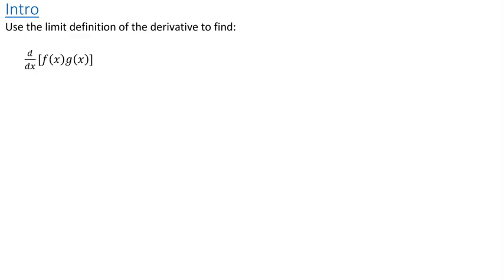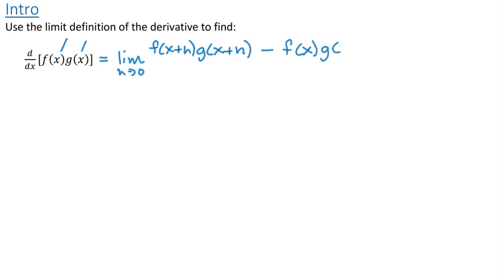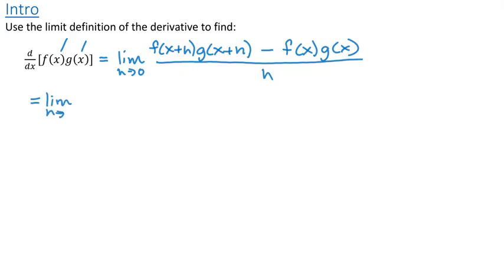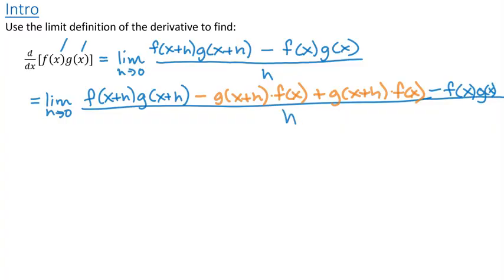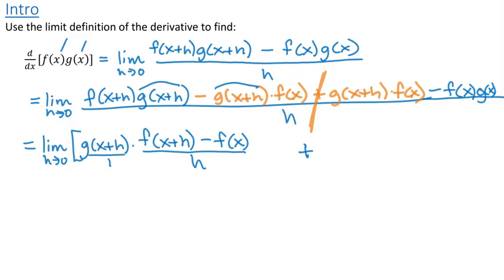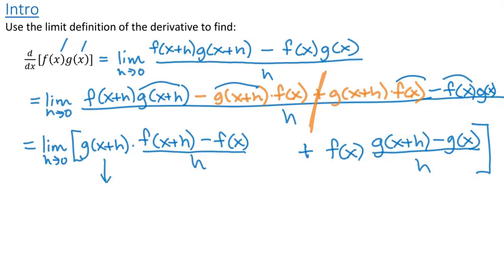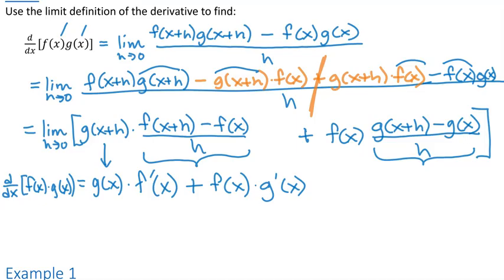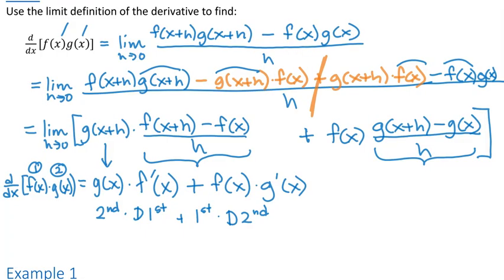M151 2.3 Intro